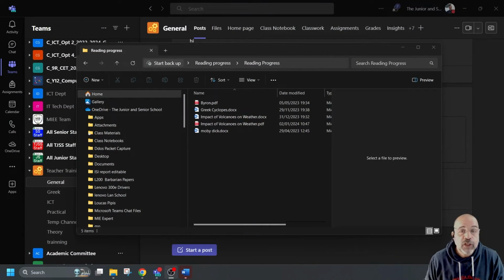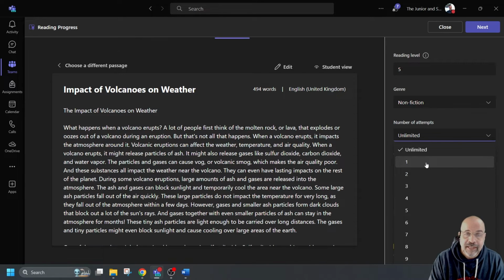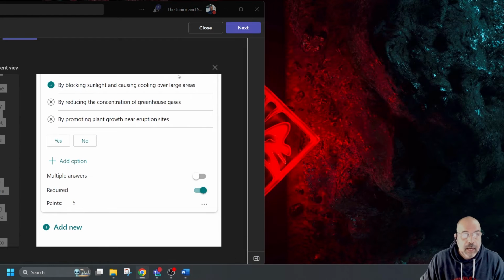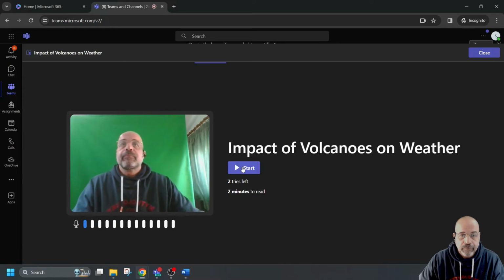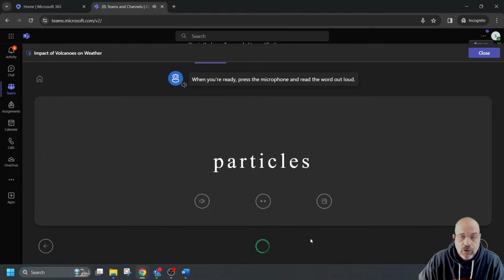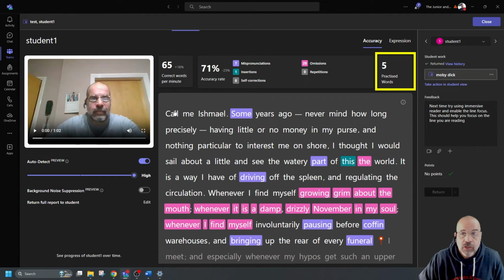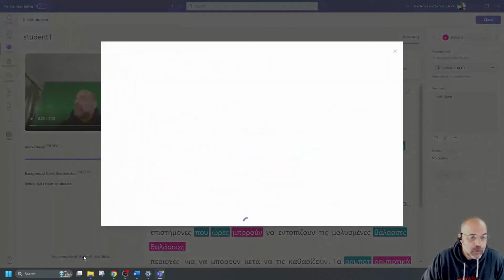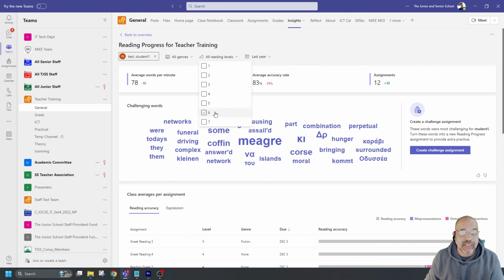Reading Progress & AI tools COMPLETE GUIDE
A complete guide on Reading Progress and how to use Open AI Tools to TRULY differentiate reading assignments so that assignments are non-stigmatizing. This tutorial covers everything related to Reading progress from both the educator and the student end, Learn how to use Open AI Tools to save yourself loads of time when generating Reading Progress assignments.

0:00 Intro, what is Reading Progress what it offers to students and educators
02:38 Creating a Reading Progress assignment
 02:38 Types of documents you can use including the library
 03:37 Setting up the assignment with differentiation
 05:22 Making it the assignment a Reading Progress assignment
 06:10 Setting up language and dialect
 06:47 Understanding the settings (levels, attempts, reading coach, comprehension etc..)
 09:27 Using OPEN AI to generate multiple choice questions with Answer Key for Comprehension and generating the comprehension Form
13:16 How we can use Open AI to generate a further assignment for students that are of a lower reading ability or have reading difficulties. This provides further non-stigmatized differentiation
16:44 Seeing reading progress from the student side
 16:44 Reading the passage as a student
 18:13 How students can use Immersive reader tools to improve the reading experience if they have reading difficulties
  (line space, size of font, font style etc..)
 19:01 Student using the recording or can choose to try again if multiple attempts have been allowed
 19:38 Reading comprehension questions for the student to answer. Student can see score and review answers.
 20:36 Reading Coach
 22:57 Turning in my assignment
23:14 Seeing the results of the reading progress as a Teacher
32:34 Returning work back to students. Selecting what we want to return.
34:03 Returning Reading Progress assignments back for revision
35:36 Accessing Insights to easily access all the Reading progress analytical data analysis